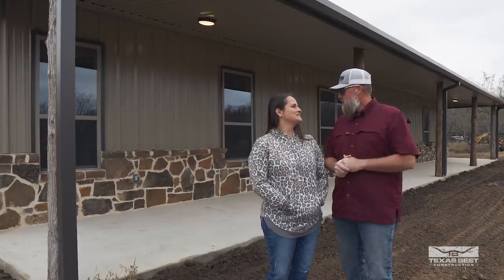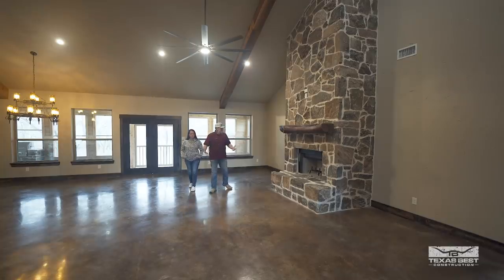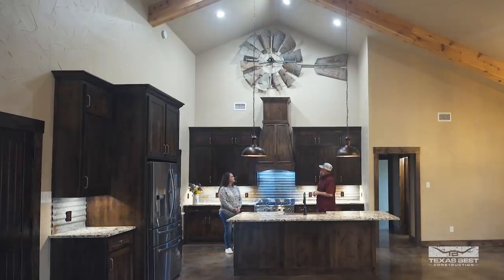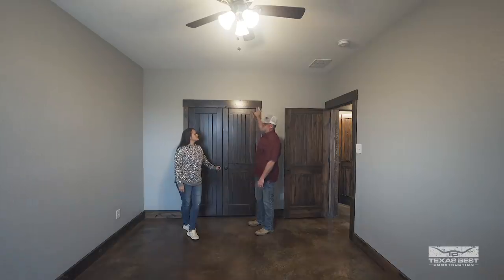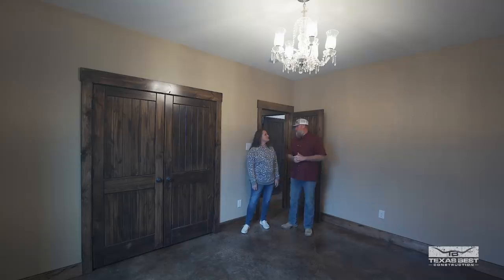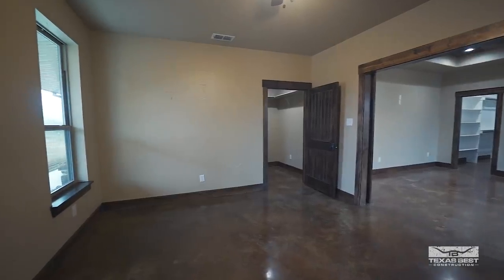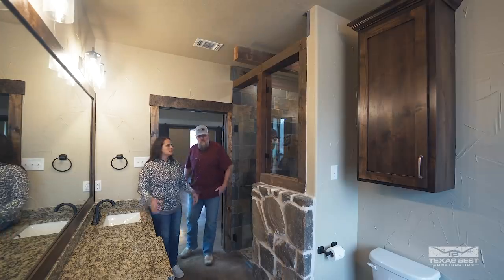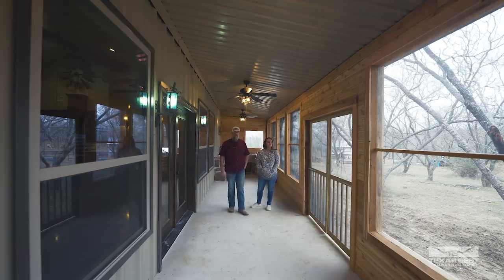Hill County FINISHED BARNDOMINIUM HOME TOUR WALKTHROUGH | Texas Best Construction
This build is filled with a lot of rustic and warm finishes. There’s really something to talk about in every room. It’s a single family dwelling. 2924 sqft living 4 bedroom, 3 bath.
Josh Helm